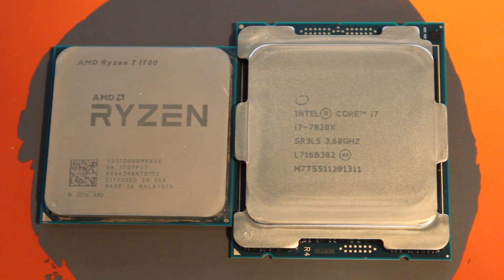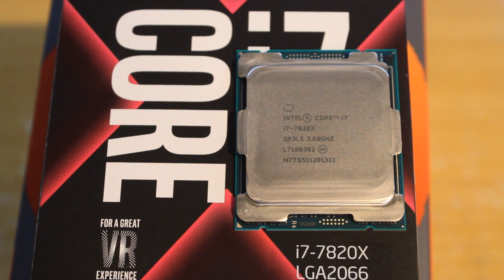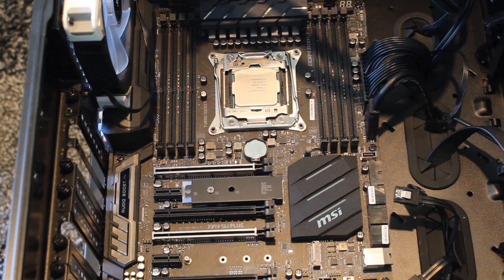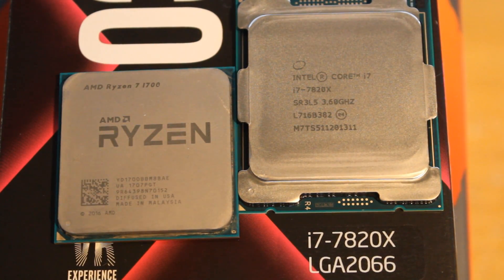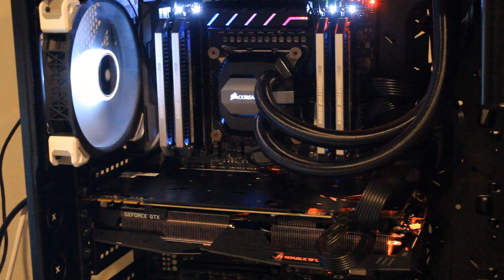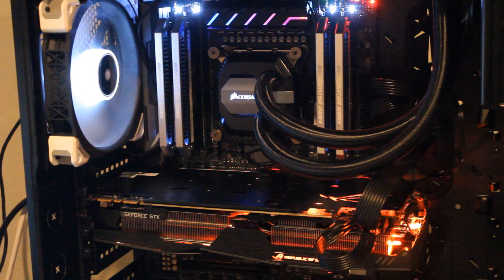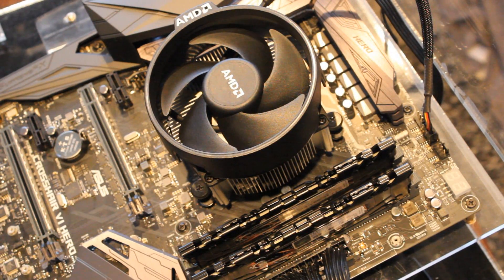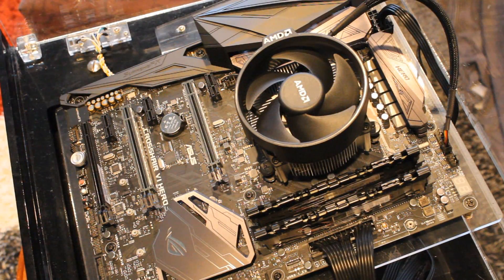Ryzen 7 1700 vs Intel i7 7820x Showdown - Core to Core Comparison!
AMD Ryzen 7 1700 vs. Intel i7 7820X Compared and Benchmarked!